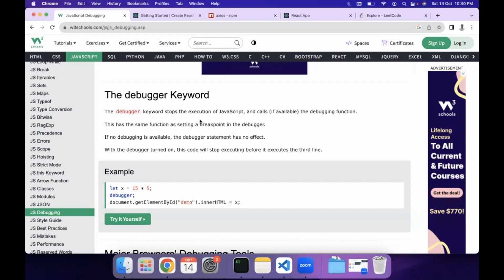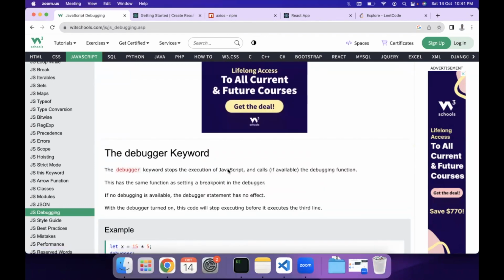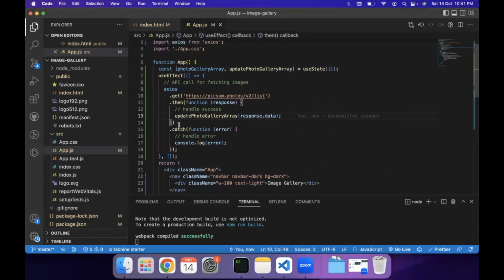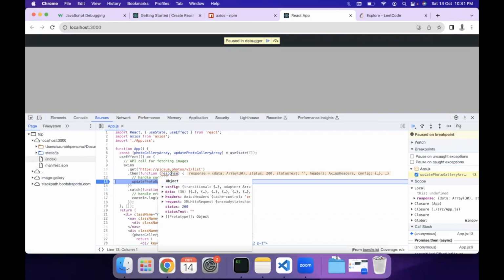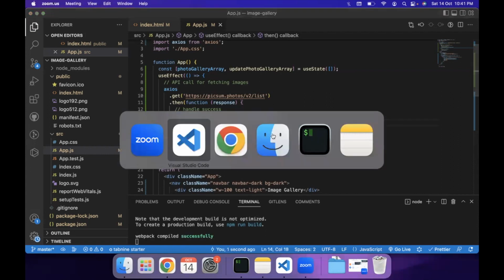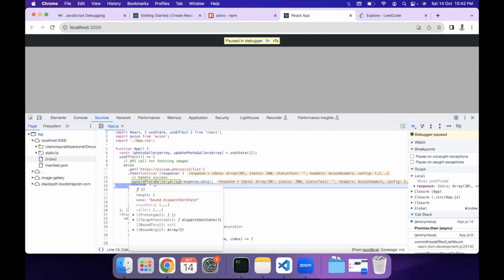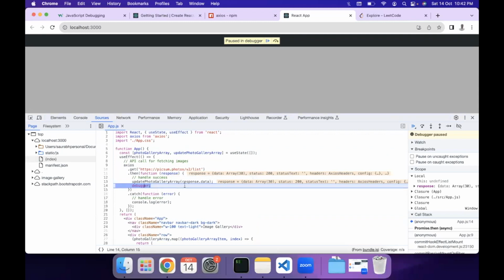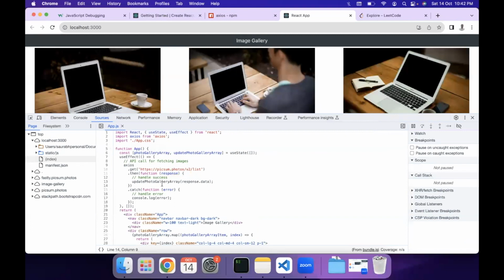Easier way to debug frontend code - Debugger keyword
🔗 Connect 🔗